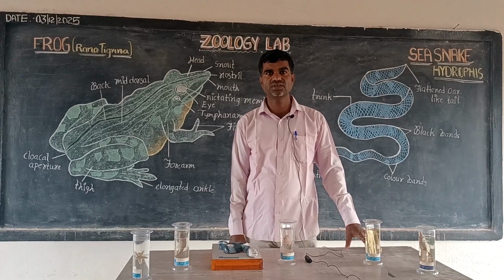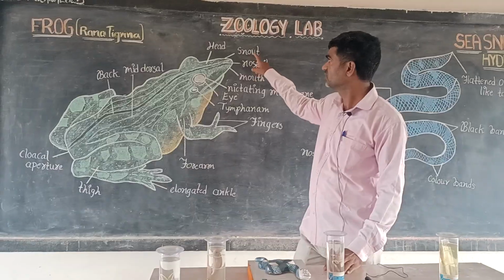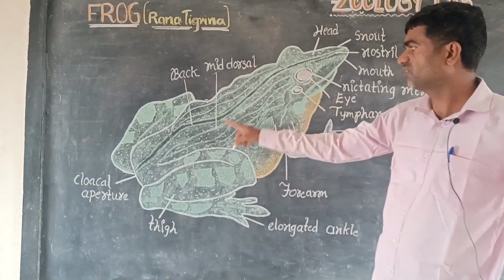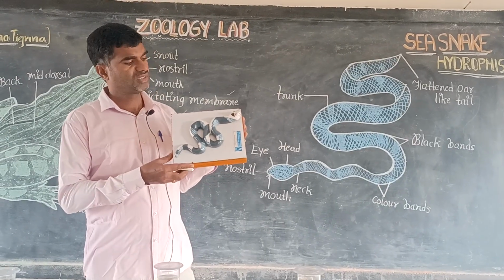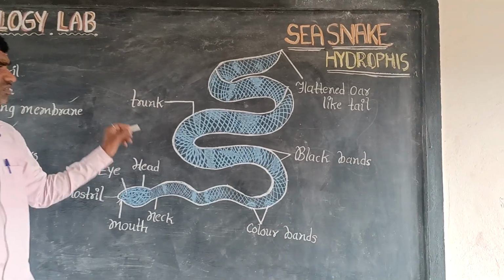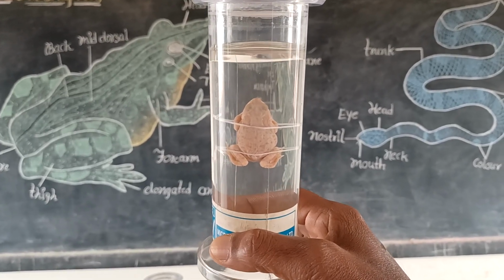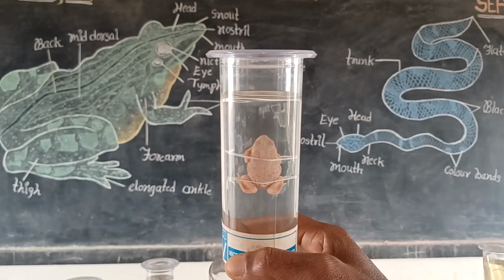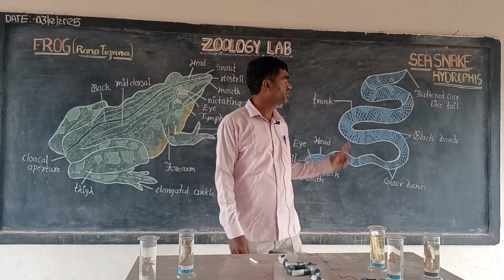Frog/Seasnake specimens by.. Gopal Reddy zoology lab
Frog

Hydrophis/Seasnake

specimens

Zoology Lab